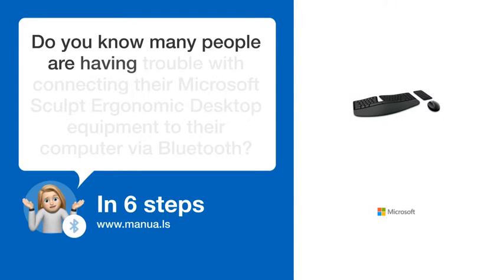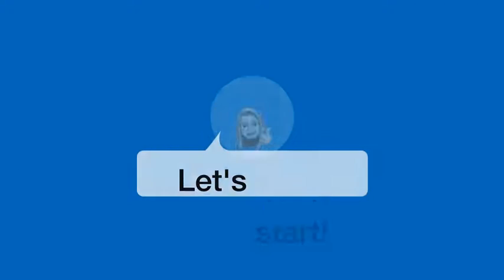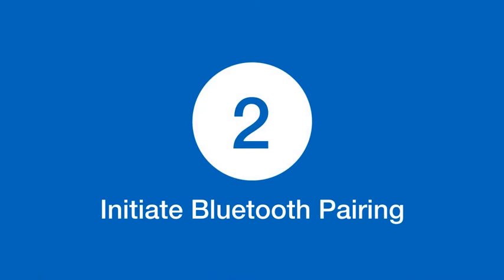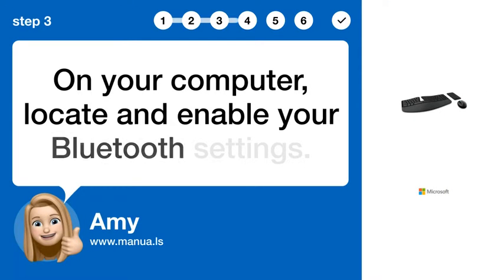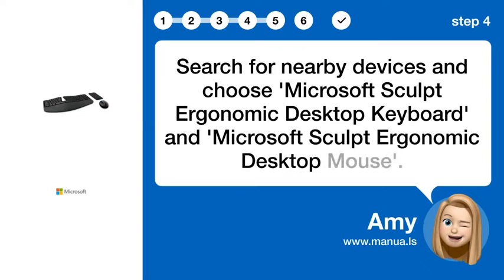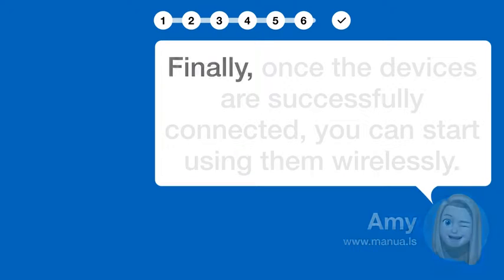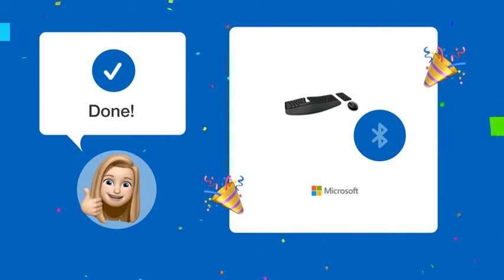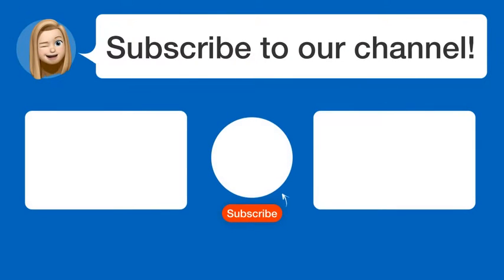How to Pair Microsoft Sculpt Ergonomic Keyboard & Mouse with Bluetooth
📺 Pair your Microsoft Sculpt Ergonomic Keyboard & Mouse with Bluetooth effortlessly. Watch this video to learn how to connect them wirelessly.

📖 In 6 steps:
1. Begin by switching on your Microsoft Sculpt Ergonomic keyboard and mouse by hitting the power buttons.
2. Next, press and hold the Bluetooth button on the keyboard until you see the indicator light flash.
3. On your computer, locate and enable your Bluetooth settings.
4. Search for nearby devices and choose 'Microsoft Sculpt Ergonomic Desktop Keyboard' and 'Microsoft Sculpt Ergonomic Desktop Mouse'.
5. Follow the prompts on your screen to finish the pairing process.
6. Finally, once the devices are successfully connected, you can start using them wirelessly.

📚💬 Manual and other questions:
On our site, you can find the complete manual for the Microsoft Sculpt Ergonomic Desktop. There, you can also ask your question to other Microsoft Sculpt Ergonomic Desktop users.